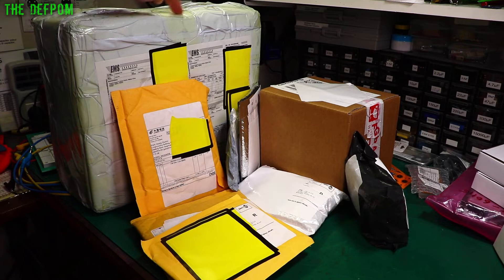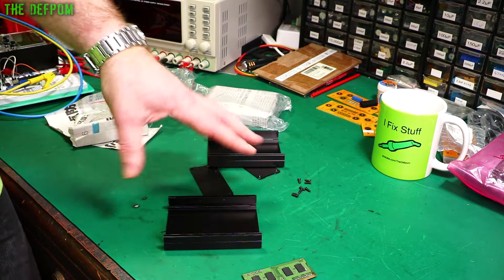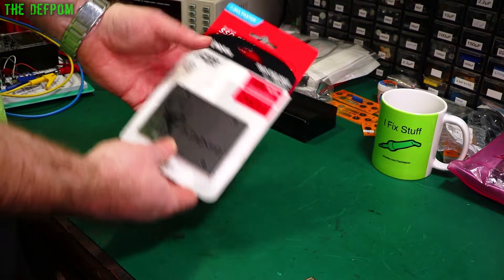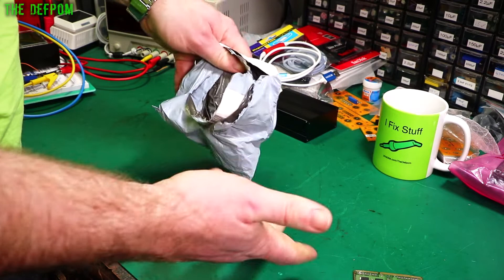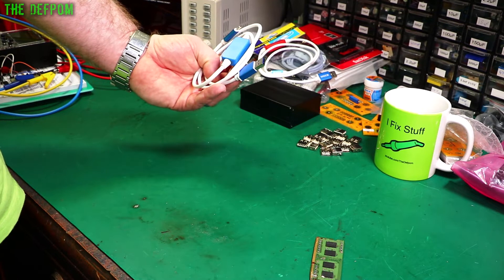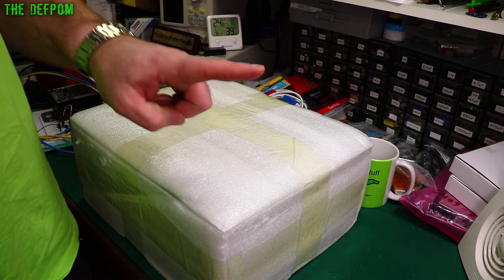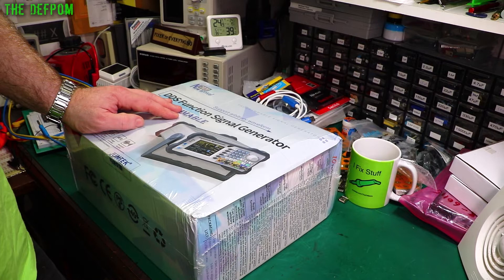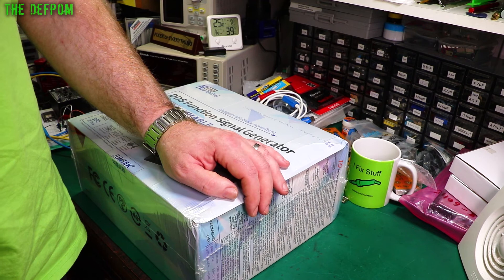Defpom's Mailbag - Mailbag Monday 19th October 2020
Mailbag Monday
0:00 - Intro.
0:10 - Metal Project Box
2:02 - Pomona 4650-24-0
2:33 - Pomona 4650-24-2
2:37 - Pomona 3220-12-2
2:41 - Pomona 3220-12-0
3:14 - Sandisk 120GB SSD & Kingston 240GB SSD.(no link)
4:25 - Magico DCSD Cable
5:22 - DCSD Diagnostic Cable
6:32 - USB A PCB Sockets
7:20 - Magico DCSD Cable (again)
8:14 - iPhone 5S/6/6S Screen Screws
8:56 - Juntek PSG9080

My Electronics Tools (video and purchase links)